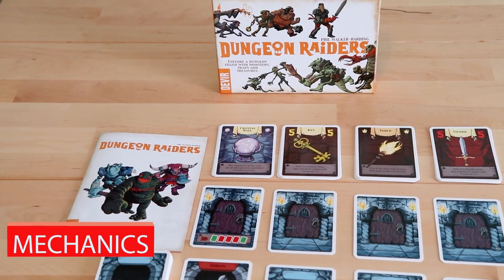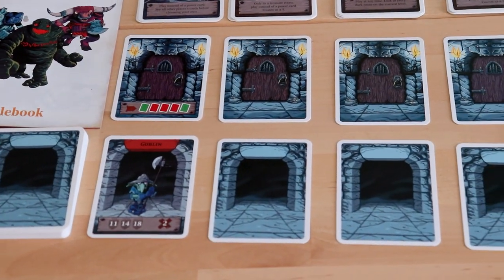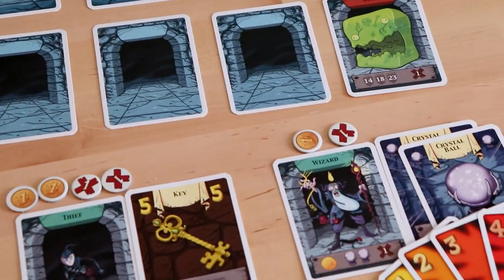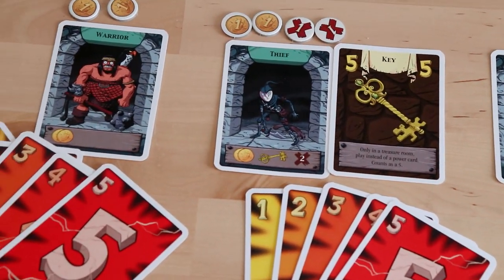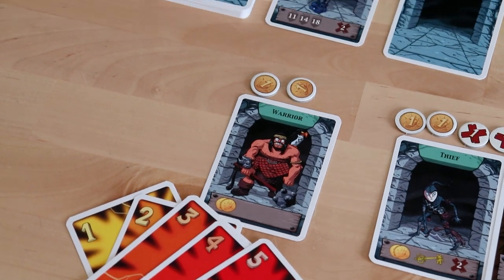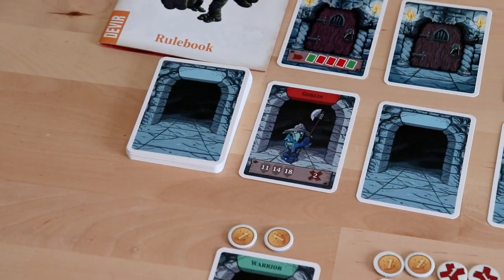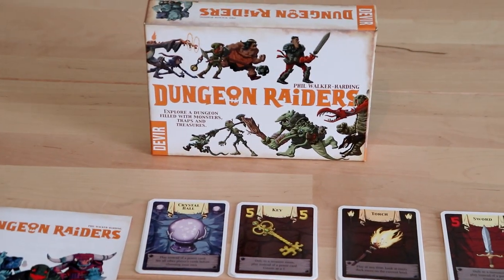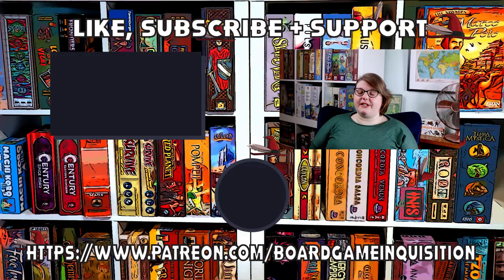5 Things You Need To Know About Dungeon Raiders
About This Video: In this video, Board Game Inquisition shares with you what we feel are the five most important aspects of the board game Dungeon Raiders published by Devir Games and designed by Phil Walker-Harding. We discuss the topic of the game, the mechanics it uses, what the game is like on the table, how it looks and feels and of course it's pros and cons. For us, Dungeon Raiders is a delightful and dastardly dungeon adventure!